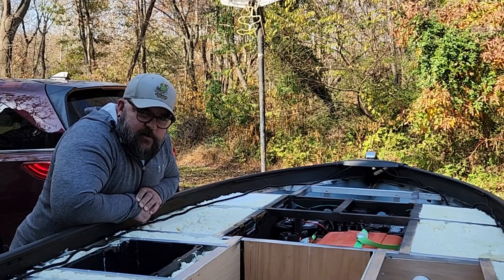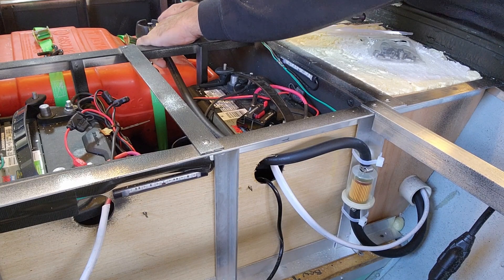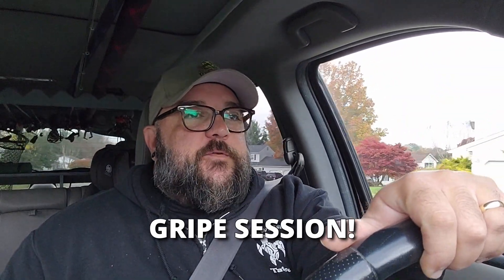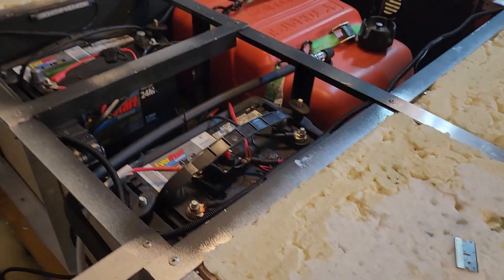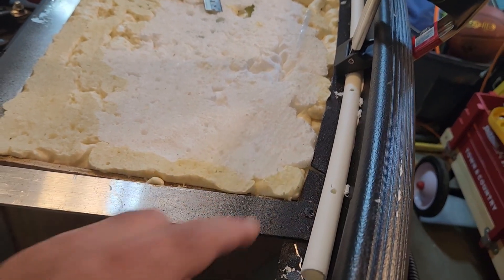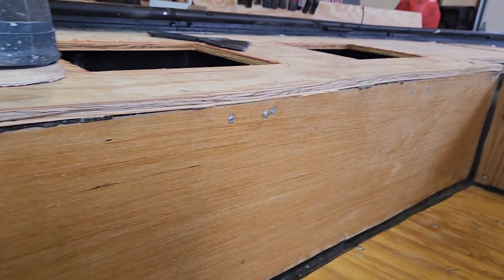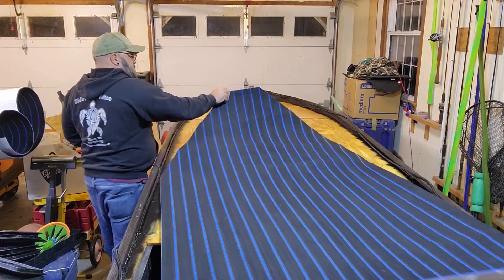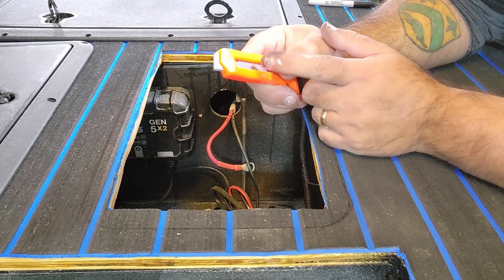Saving an Abandoned Search and Rescue Boat (Episode 8) - DECKING, EVA FOAM & HATCH INSTALLATION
I installed decking, EVA foam and DPI hatches on this abandoned Alumacraft T-14S.

Special Thanks to these creators for showing us the way...